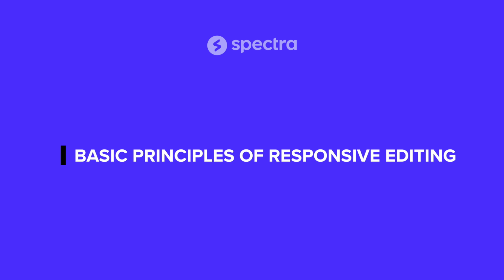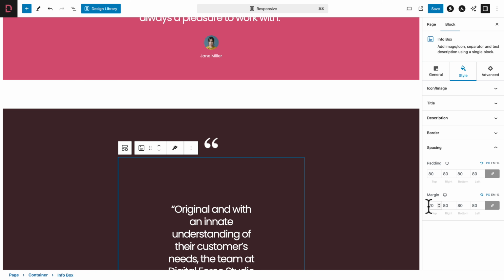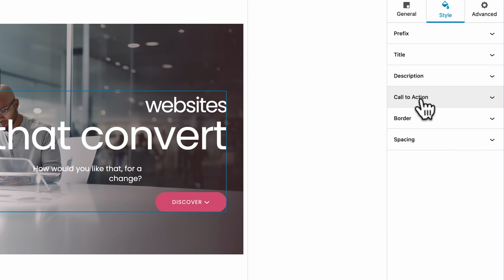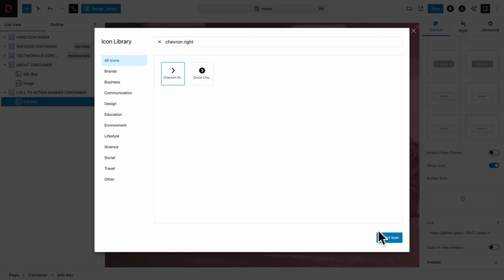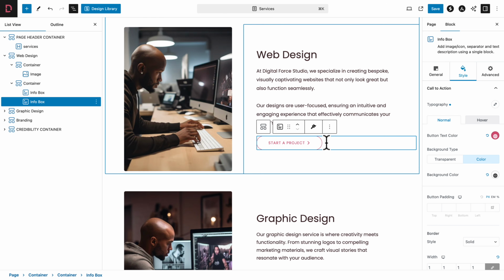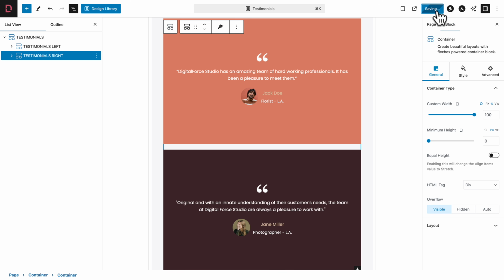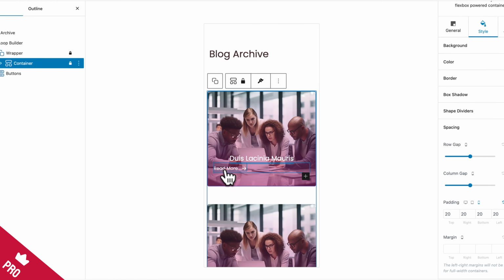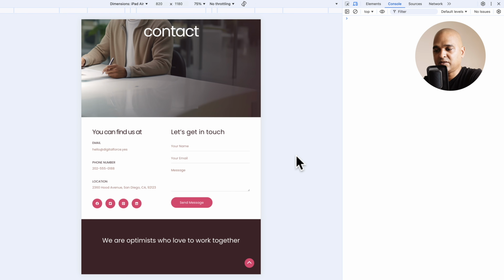How To Make Your WordPress Spectra Website Responsive | Spectra Course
If your website is not responsive, you are missing out! Let's fix that 🟣 This video is part of a course / playlist. Make sure you follow it in order

You're learning to create websites using the Spectra WordPress visual website builder. In this video, you will learn how to make your website fully responsive for desktops/ laptops/ tablets and mobile devices.

If you want to now to how build a website with Spectra and WordPress, make sure you watch the rest of this FREE course, and you'll be on your way to create a modern website with Spectra.

00:00 - How To Make Your Spectra Website Responsive
01:25 - Basic Principles Of Responsive Editing
03:24 - Basic Responsive Workflow
08:59 - Responsive Header & Footer
11:51 - Responsive Home Page
23:58 - About Page
27:48 - Services Page
34:43 - Responsive Testimonials Page
37:25 - Responsive Blog
37:43 - Blog - Astra (Free)
40:59 - Blog - Spectra (Free)
42:23 - Blog - Pro Astra & Pro Spectra
47:49 - Responsive Contact Page